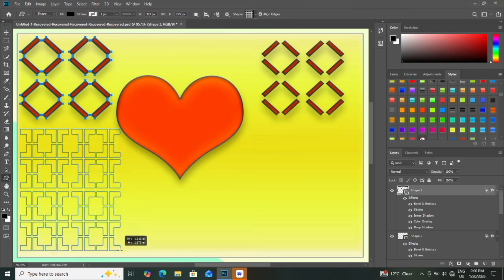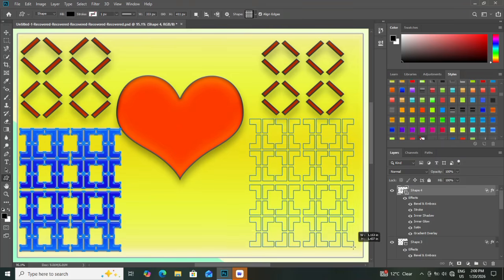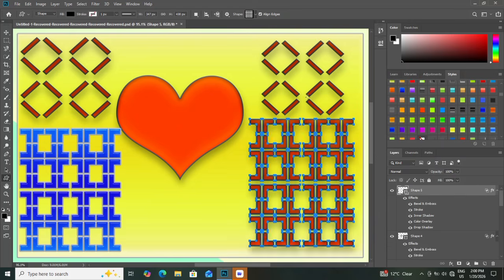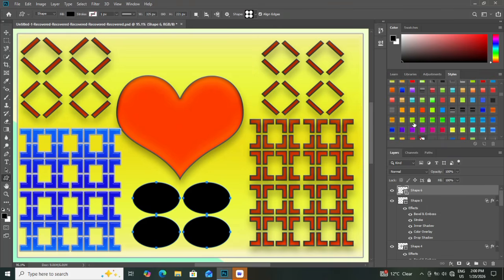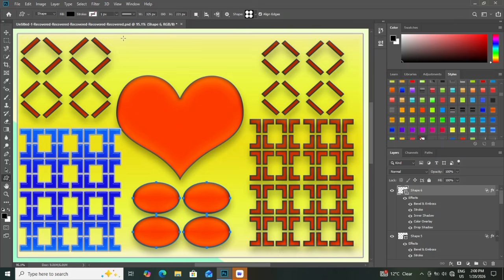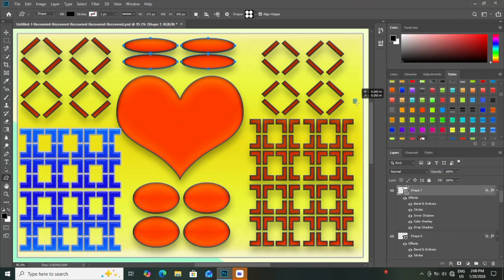HDR 4K Portrait|Professional Retouching LookCanonR5 + Photoshop ColorGradingMasterclass#E9DED78#2025